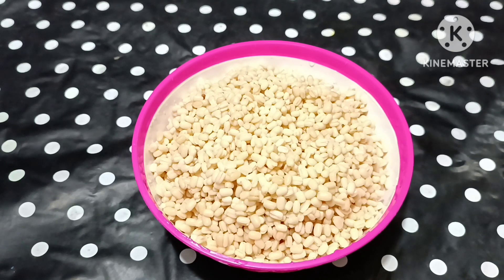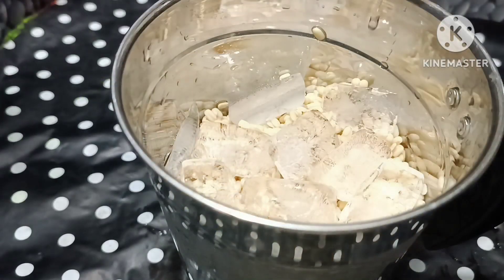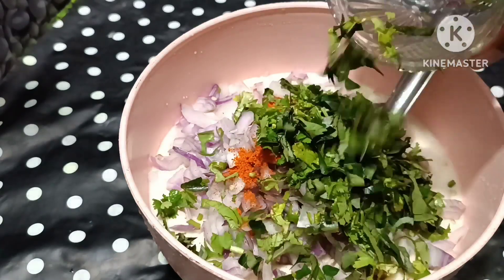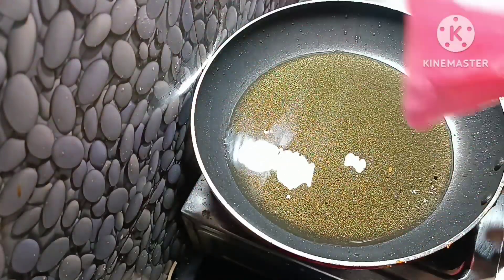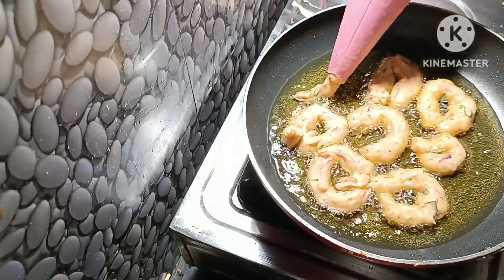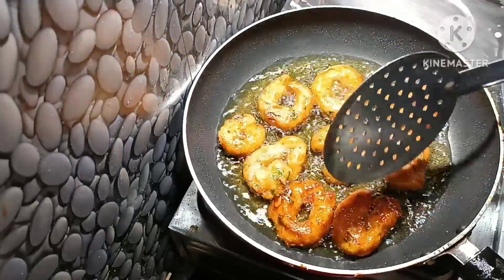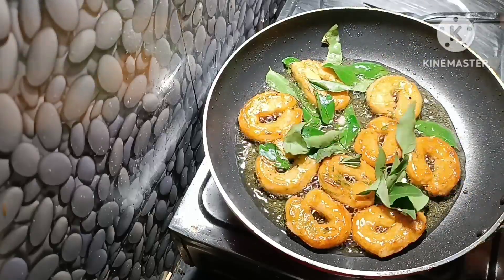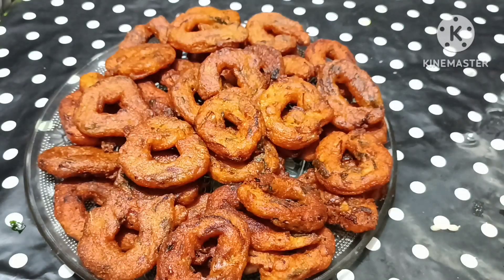ഒരു കപ്പ് ഉഴുന്നിലേക്ക് ഐസ്ക്യൂബ് ഇട്ട് ഇത് പോലെ തയ്യാറാക്കി നോക്കൂ Snack recipe#malappuram vavas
ഹായ് കൂട്ടുകാരെ എന്റെ കൊച്ചു ചാനലിക്ക് എല്ലാവർക്കും സ്വാഗതം